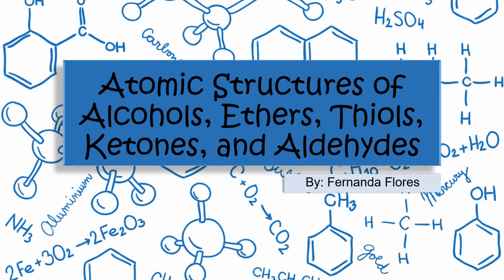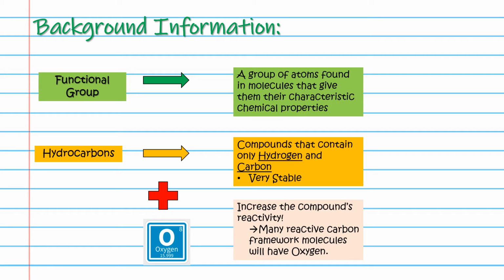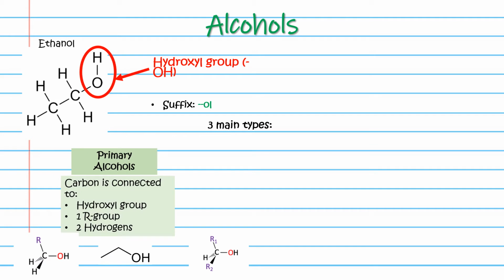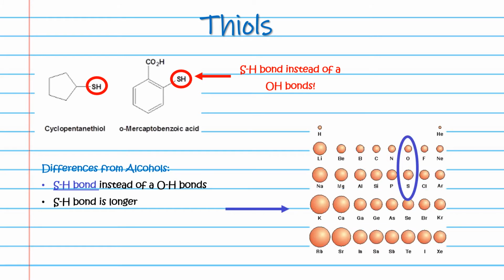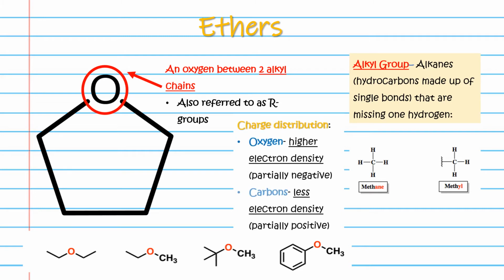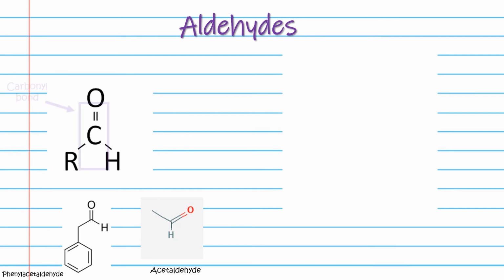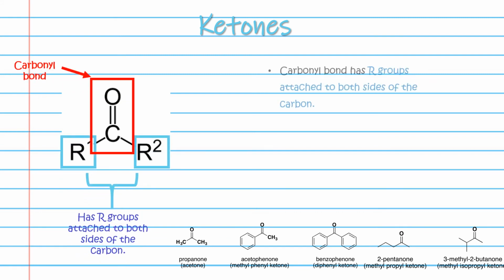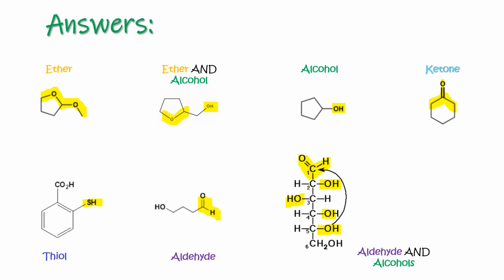Atomic Structures of Alcohols, Ethers, Thiols, Ketones, and Aldehydes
Video Project for CHE1093.